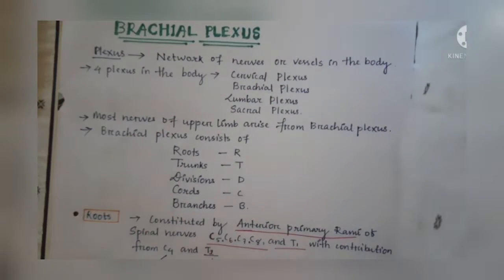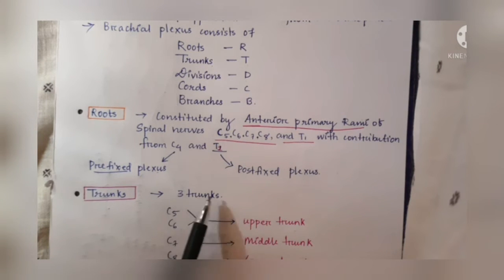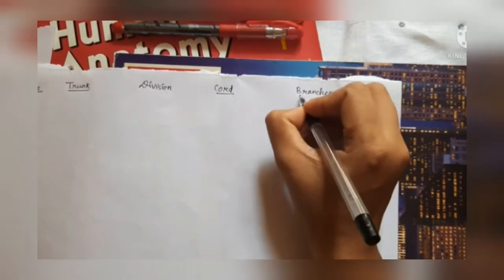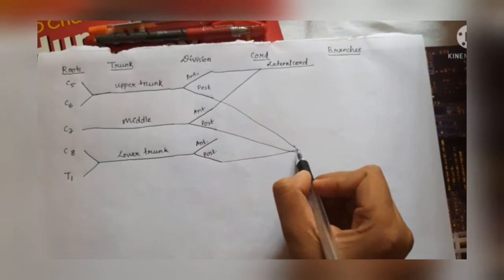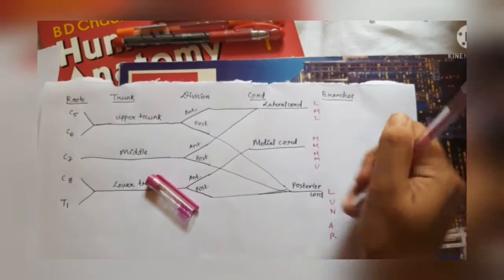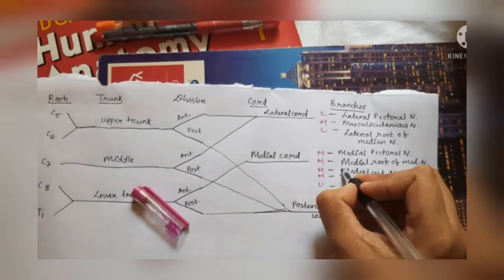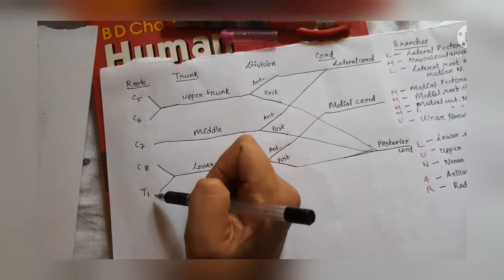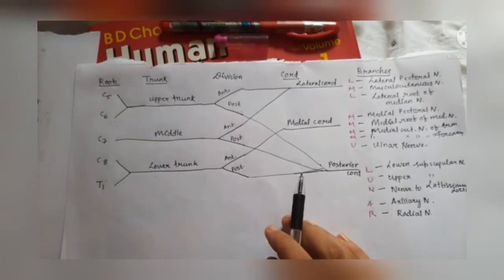Brachial plexus#Anatomy Important question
In Upper limb, Brachial plexus have a very high weightage.So do prepare well.I have given some tricks to remember it easily.You can write exactly what content I have given in this video,can score good marks.